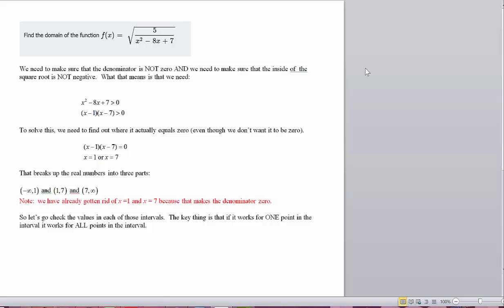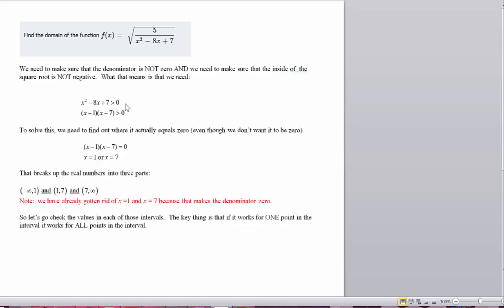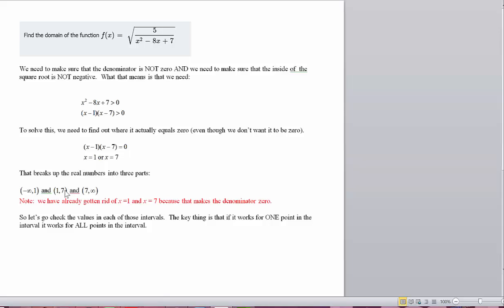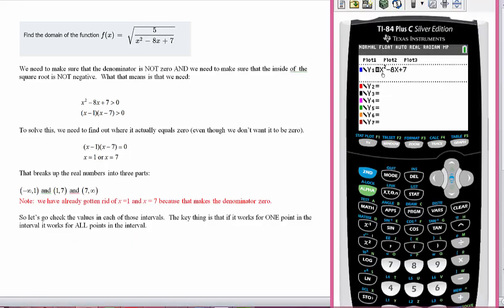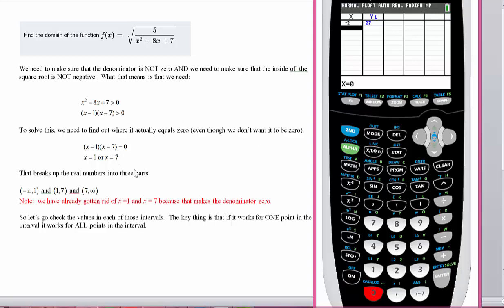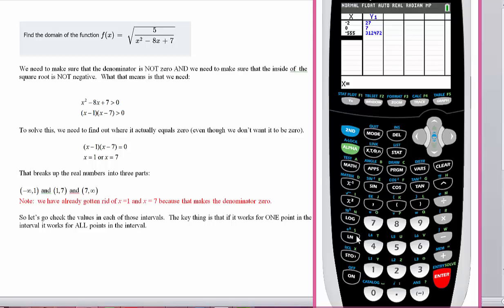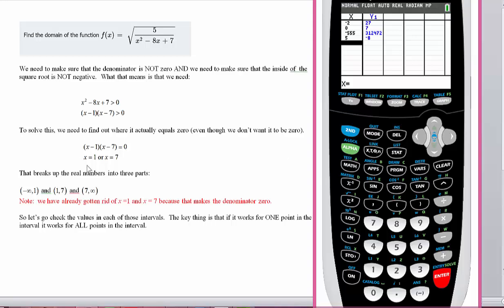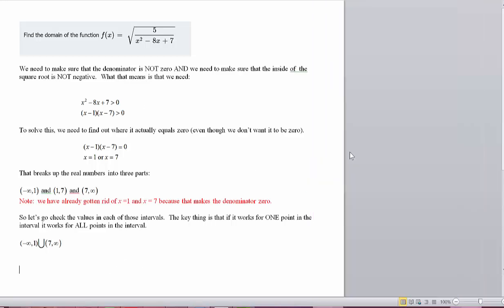Finding the domain of a square root function whose denominator is a quadratic